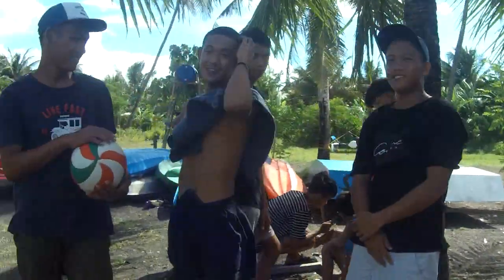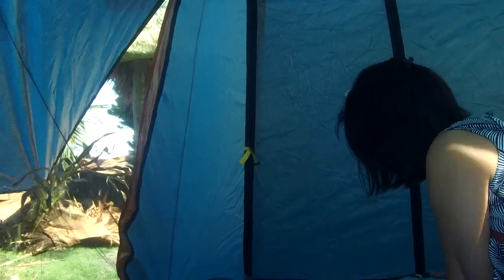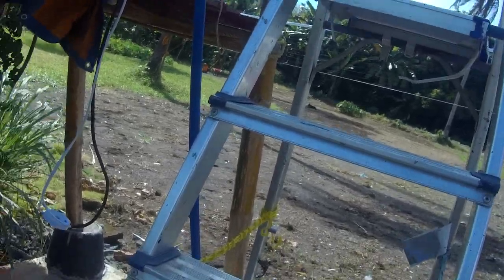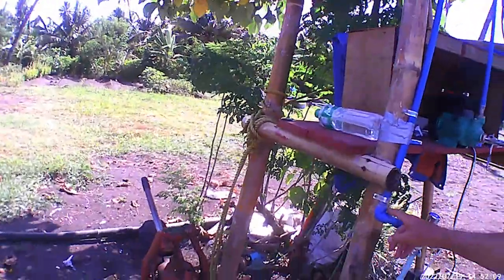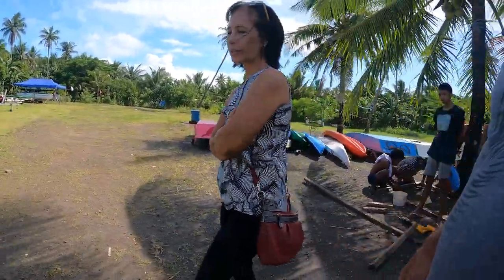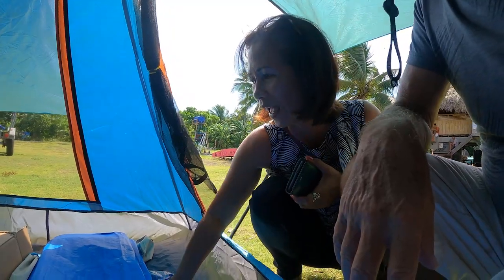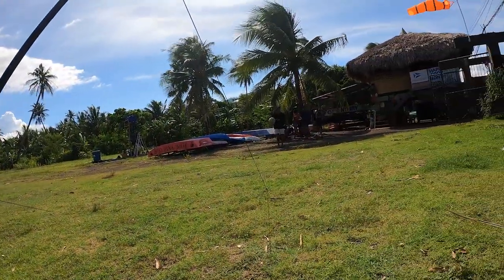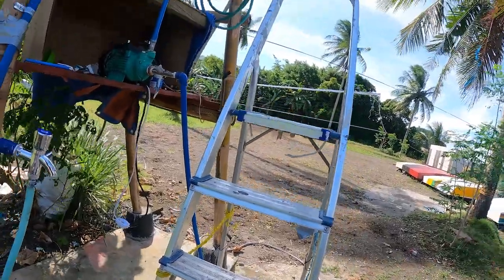GoPro 9 versus SJ7 SJCam versus 4K Action Camera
You get what you pay for.  The $30 Action is not 4k and does not claim to be in the specs "4k" is the name, get it? Scammers. It has poor color, and records AVI with timing errors.  The old SJ7 is still a great little inexpensive camera at $140 but it's at least 5 years old.  Originally it went for $180.  The GoPro Hero 9 still costs $450-$500 but is a remarkable little camera.  The best GoPro feature is the anti-shake. You will see it clearly in this video.  The biggest issue for me is that the GoPro is a super wide angle which is great for bikers and their panoramic rides. But divers mostly do close ups of sea creatures and corals.  A good lens would be one less expansive in the field of view when underwater.